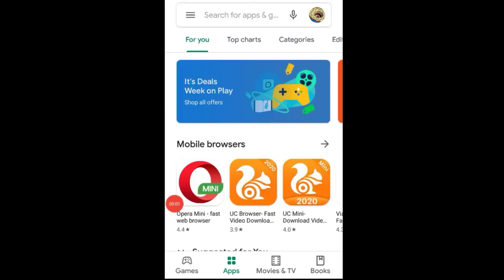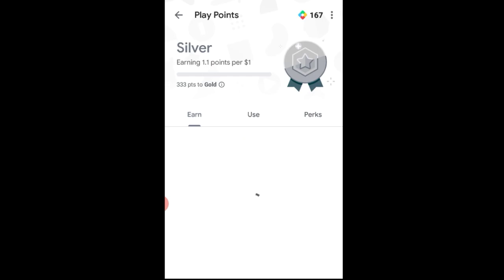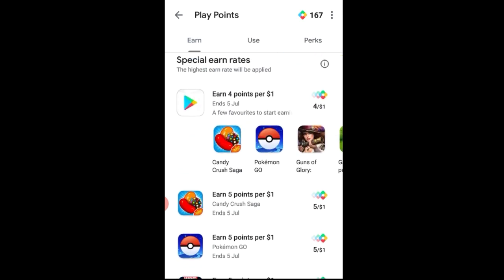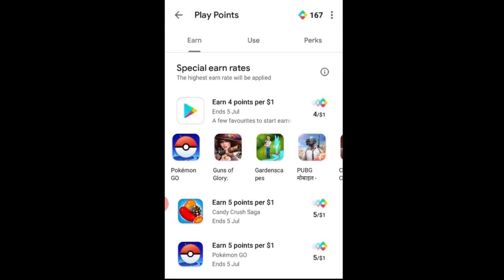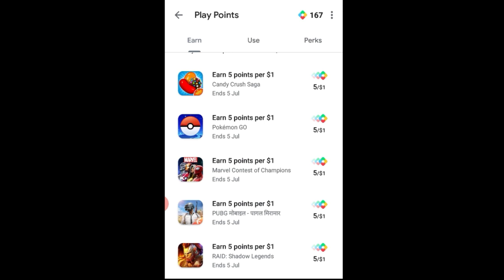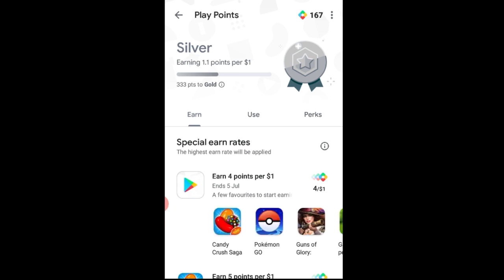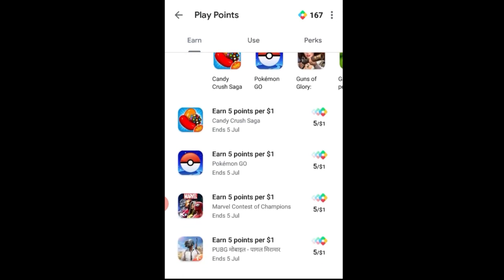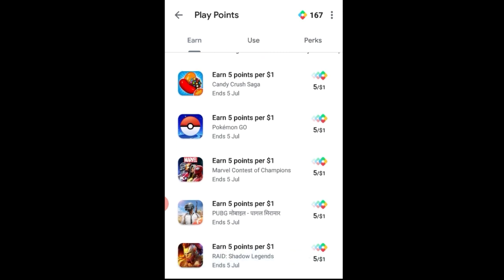Google Play Points | Earn More Points with Special Earn Rates | Part 8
Google Play Points | Earn More Points with Special Earn Rates.

Google Play Points▶️

A new rewards program for the ways you already use Google Play. It's free to join.
Play your way and earn points.

More Details▶️

Earn points when you buy in-app items, apps, games, movies, books, subscriptions, and more with Play. Get up to 4x points during special events, and bonus points for trying featured apps and games.

Use Play Points for more in-app items
Redeem your points for discounts and special items like characters, gems, gold bars, and more in some of your favorite apps and games.

Rewards at every level
The higher your level, the more points you earn, plus look out for exciting weekly rewards!